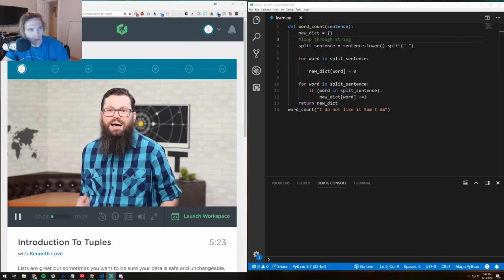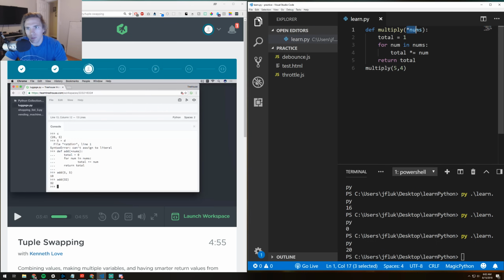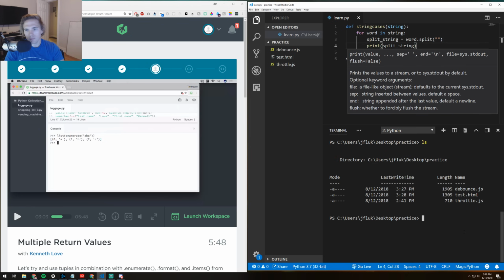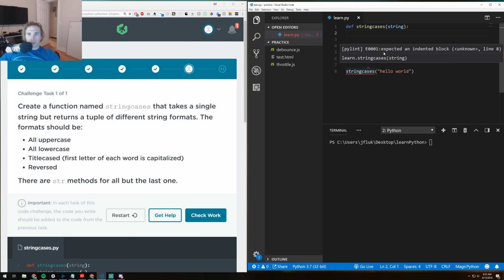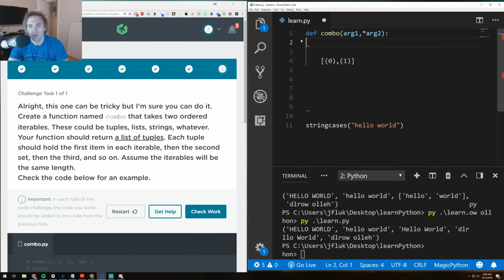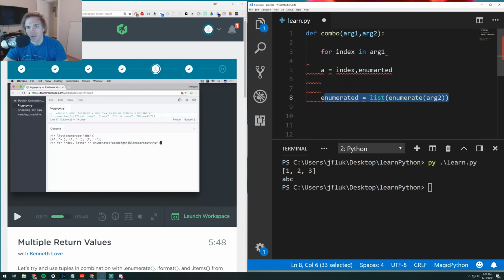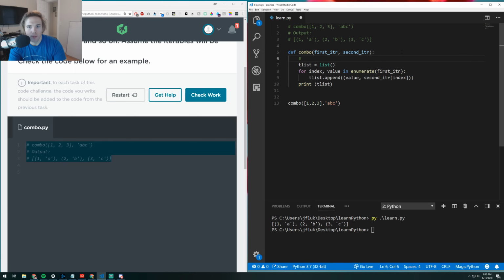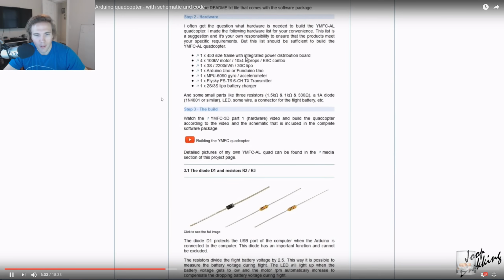The 5.30am Python Stream! - No excuses!